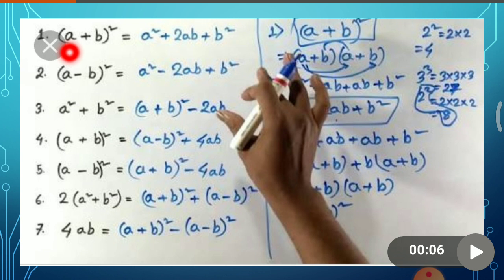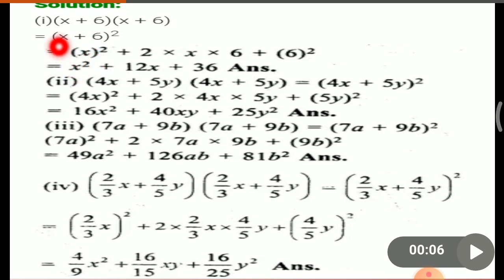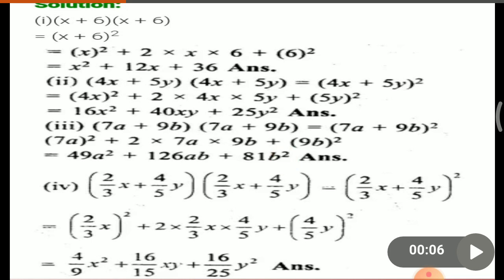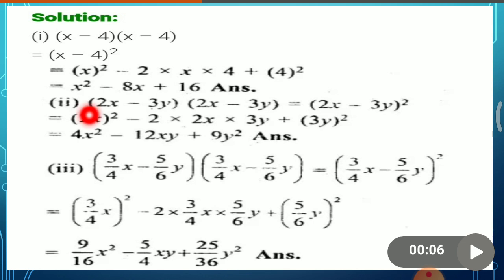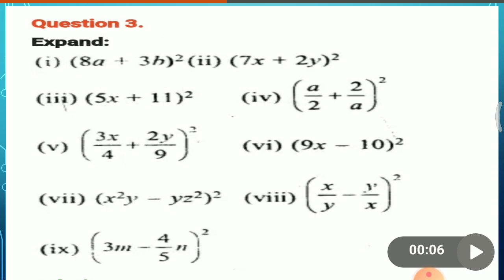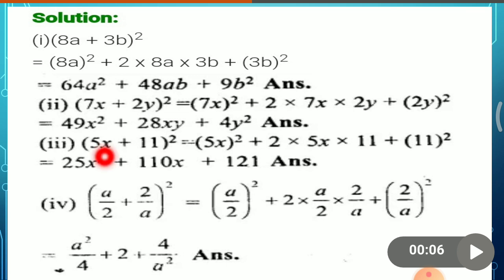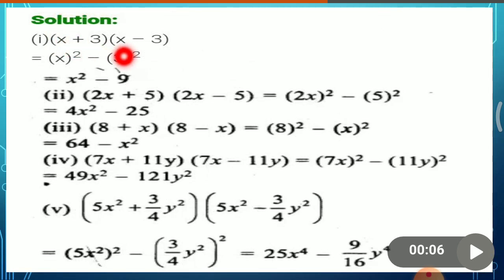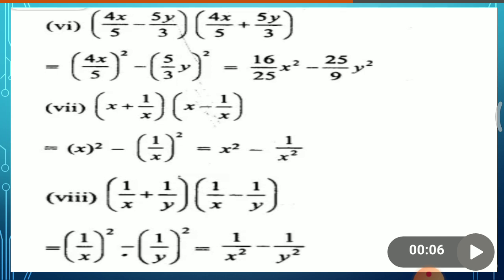Class 8 ex.6d